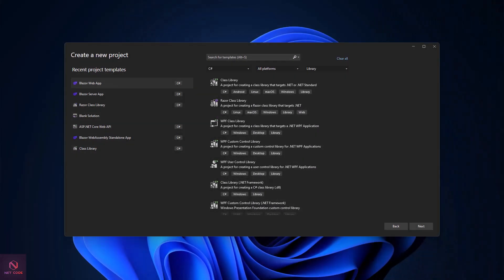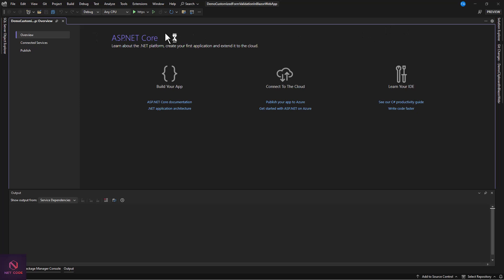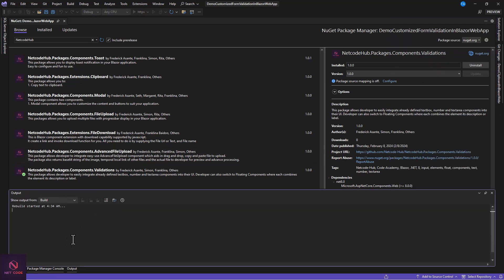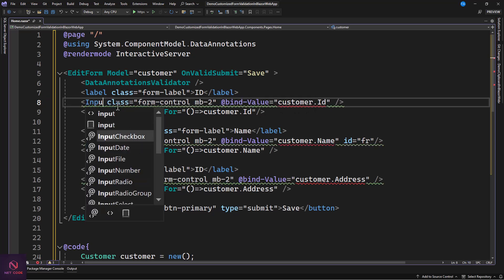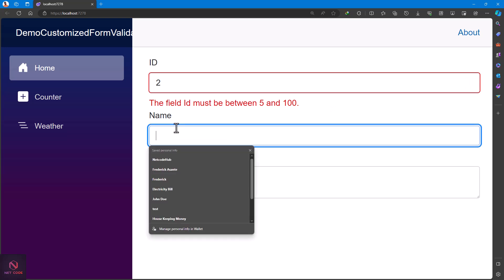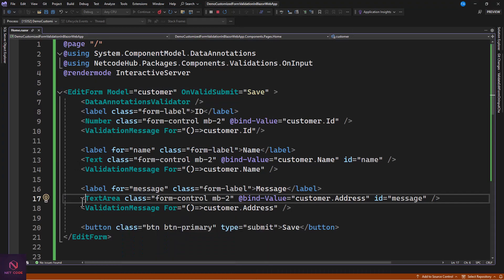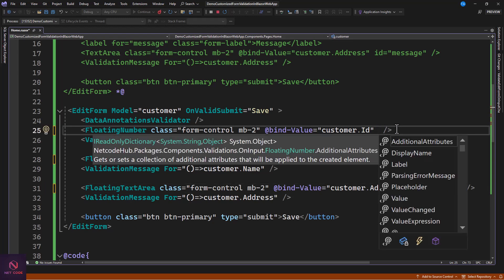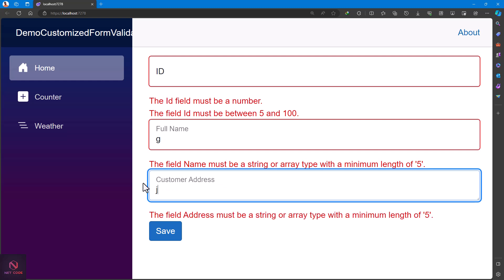Real Time Form Validation in .NET 8 Blazor : Enhancing User Experience While Typing.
/*Nugget package */
NetcodeHub.Packages.Components.Validations